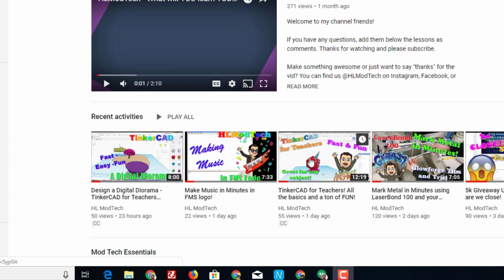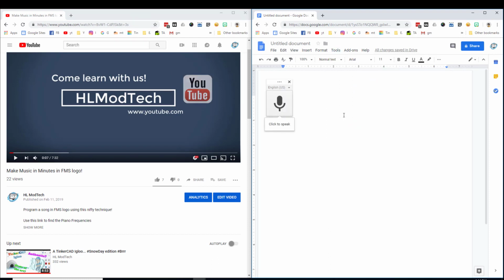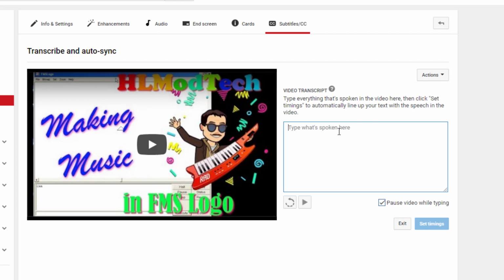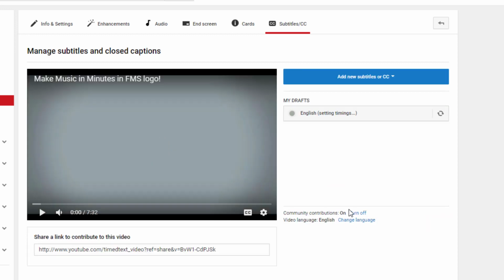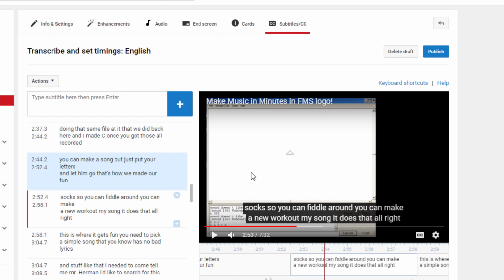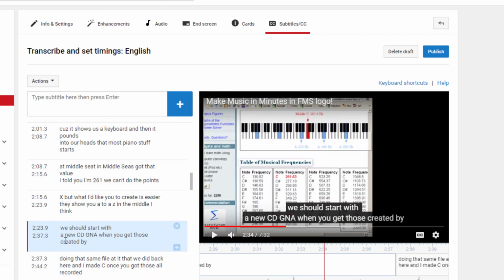Subtitles missing? Generate them using Google Docs!